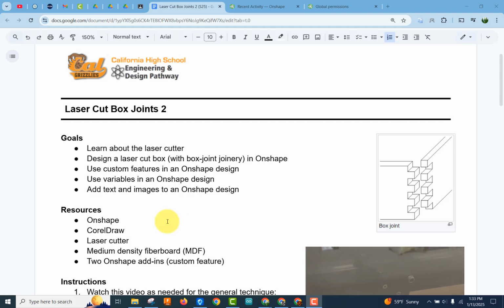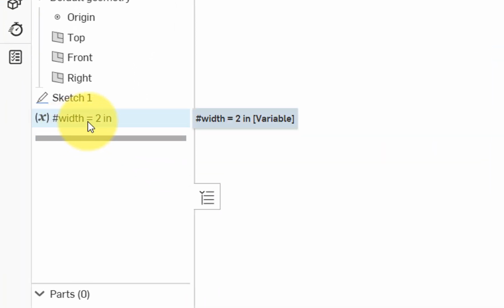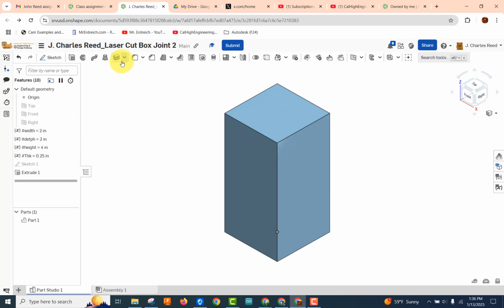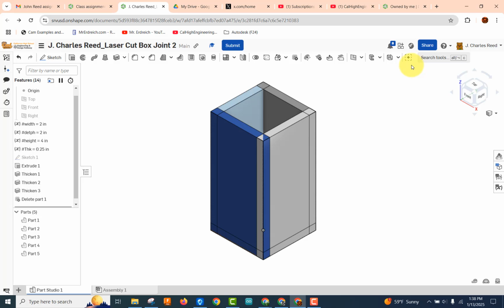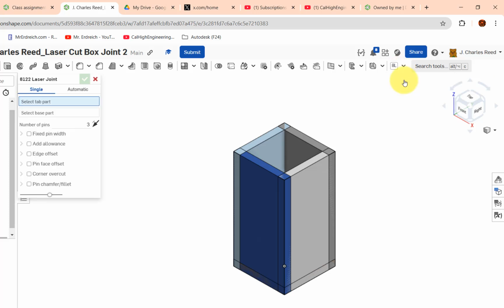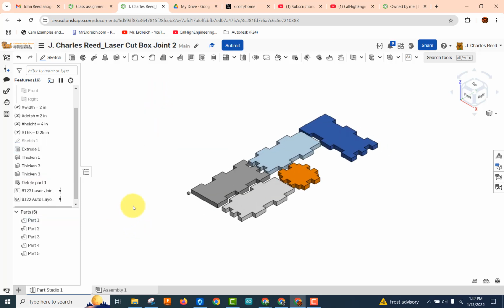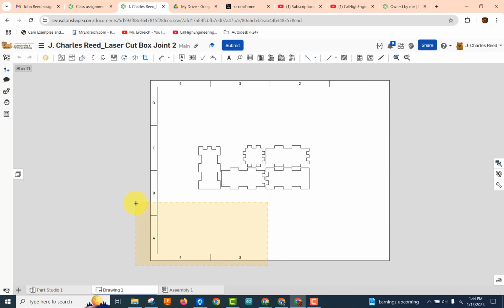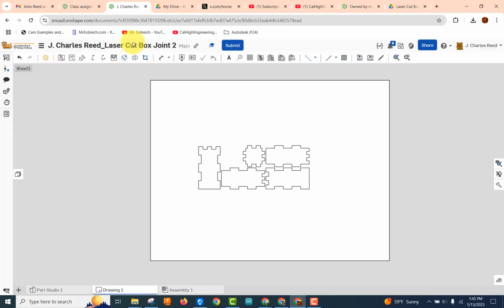Laser Joint Box Redo this video John It is bad